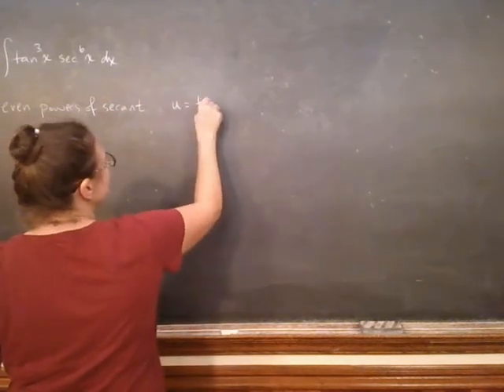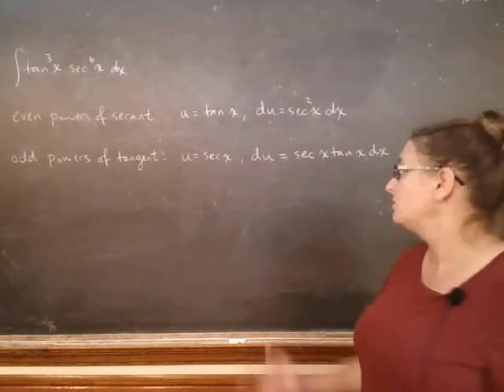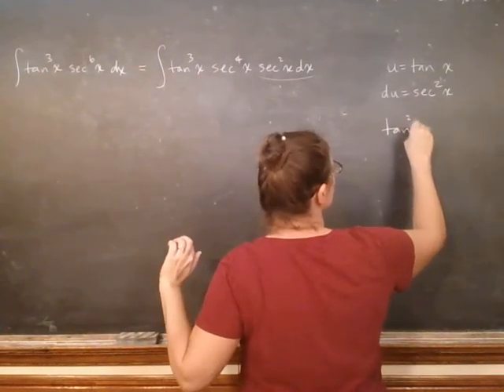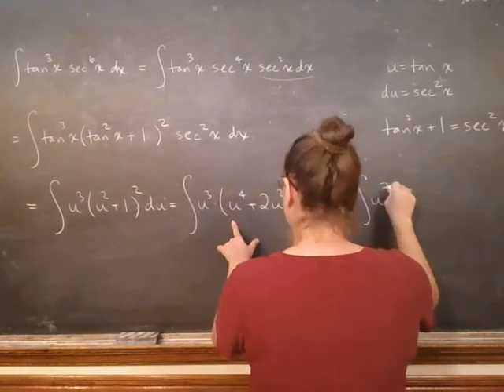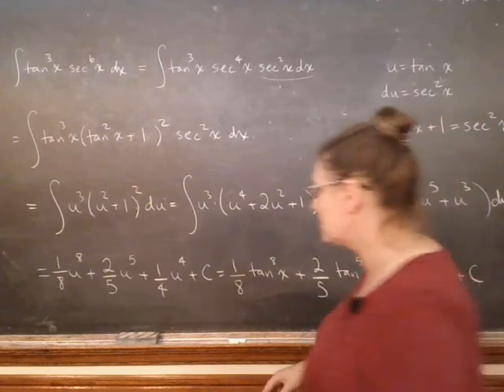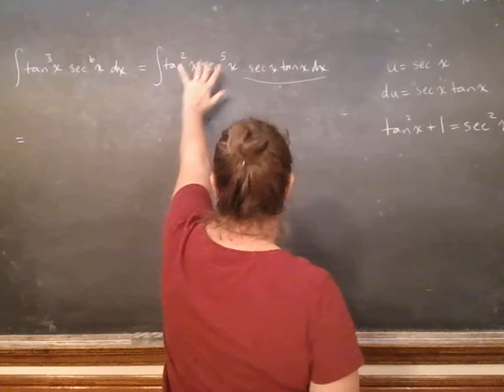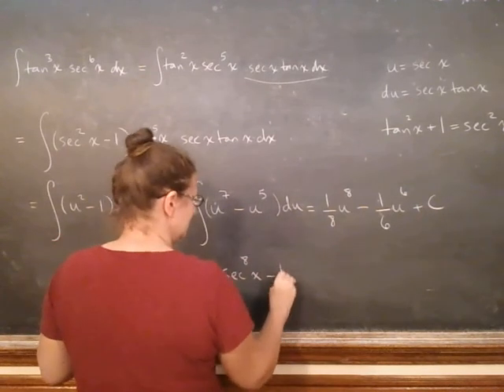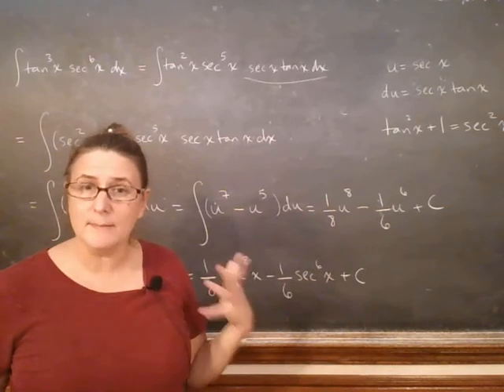An integral of tangent and secant done two different ways